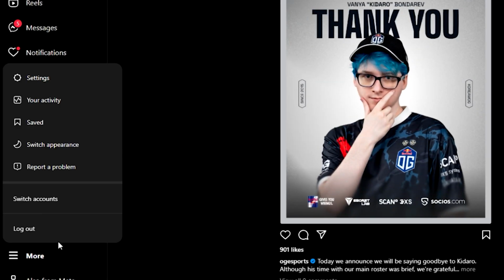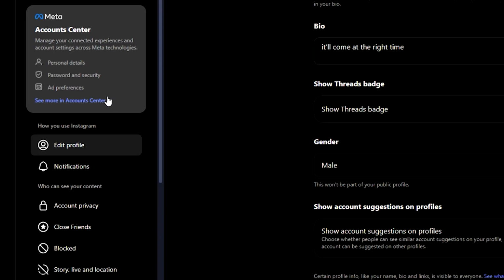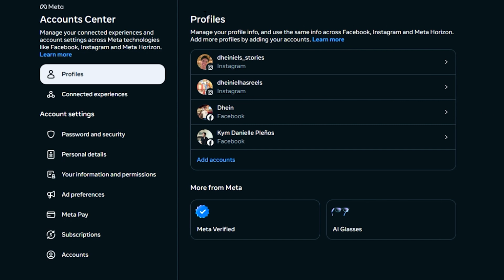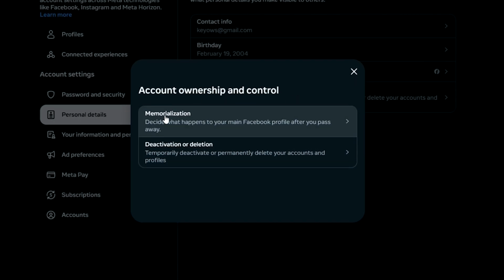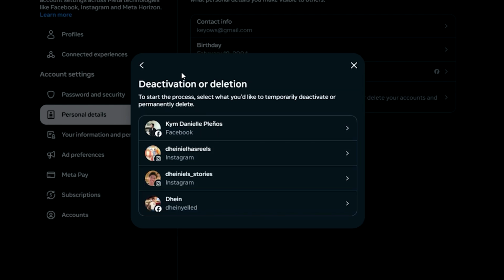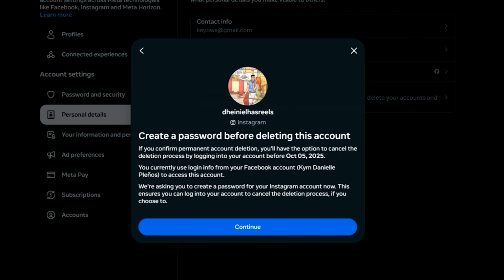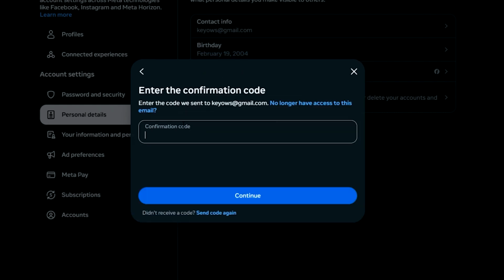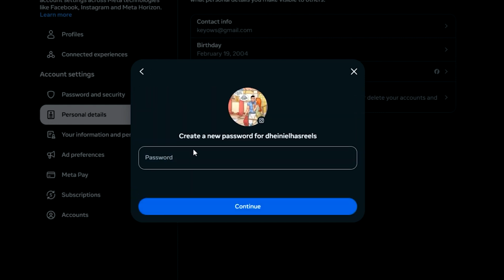How To Permanently Delete Instagram Account (PC TUTORIAL)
Are you ready to leave Instagram for good? This video is a complete PC tutorial on how to permanently delete your Instagram account. We provide a clear, step by step guide to help you remove your profile, photos, comments, and followers from your computer.

This is the ultimate guide for anyone who wants to delete their Instagram account on a computer and wipe their digital footprint clean. We'll show you how to navigate to the correct settings and explain the key difference between temporary deactivation and permanently deleting your IG account.

Follow our simple instructions to learn the updated 2025 process for deleting your Instagram profile on a PC. We'll also tell you what happens after your account is deleted and how to download your data before you say goodbye. Stop searching for complicated answers and get the easy, straightforward solution you need to delete your Instagram account forever.